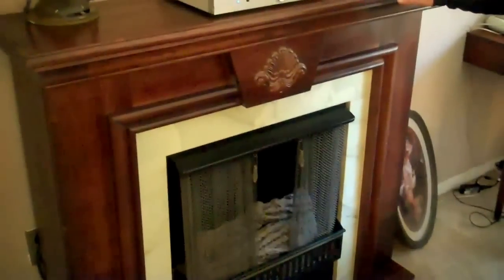How to make your own Gel Fuel on a budget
Christina Bell makes Gel Fuel for ventless fireplace.